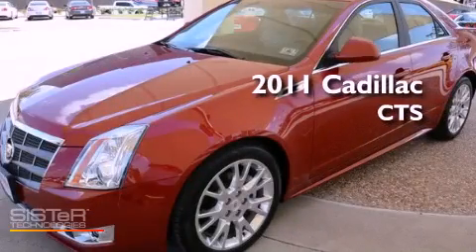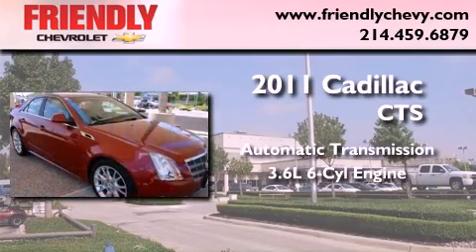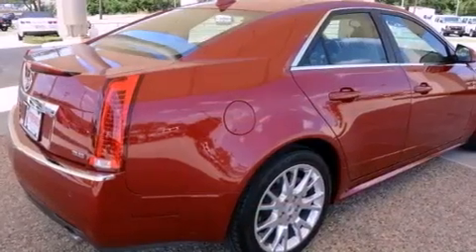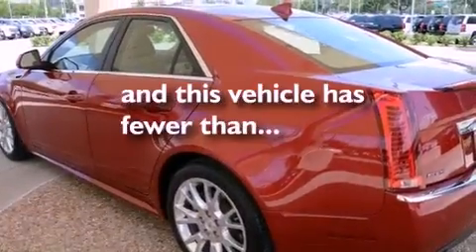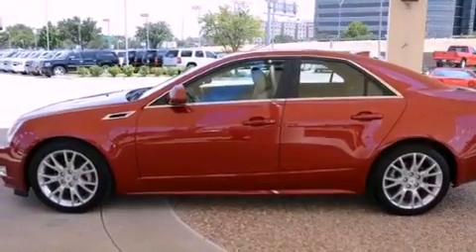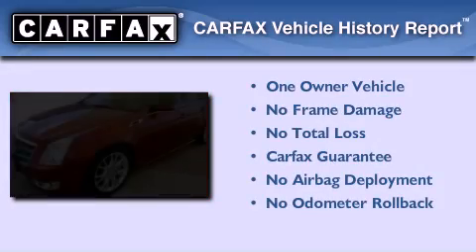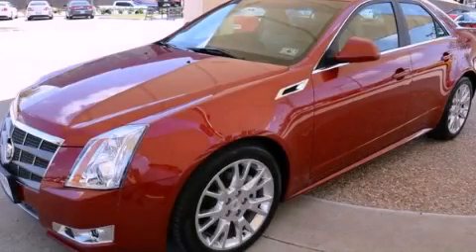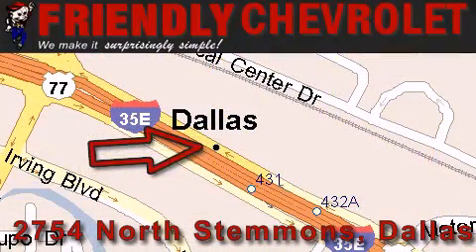2011 Cadillac CTS Sedan Plano TX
Year : 2011

 Make : Cadillac

 Model : CTS Sedan

 Engine : 3.6L Variable Valve Timing V6 DI Direct Injection

 Trans . : Automatic

 Exterior : Red

 Miles : 3,637

 Interior : Other

 Friendly Chevrolet

 2754 North Stemmons

 Used 2011 Cadillac CTS Sedan Dallas TX